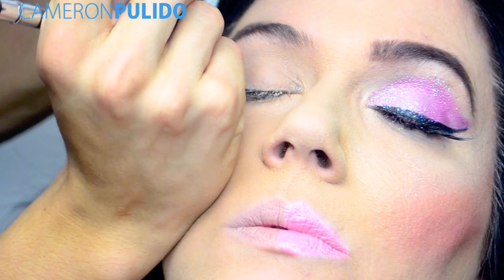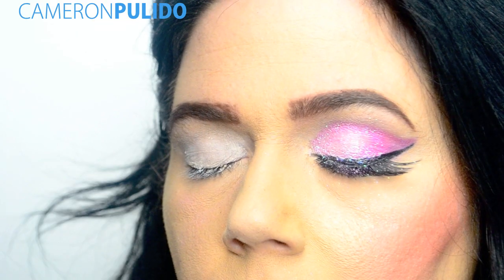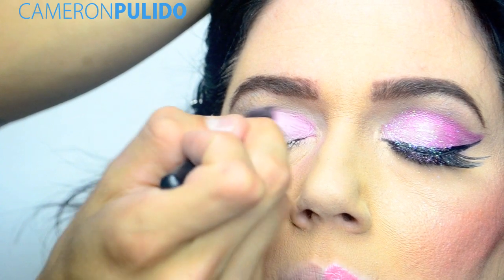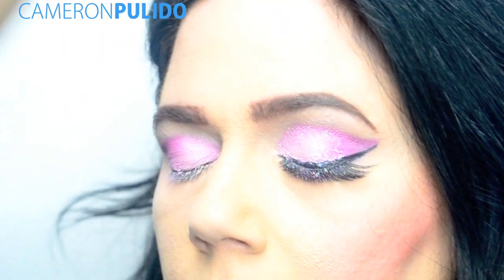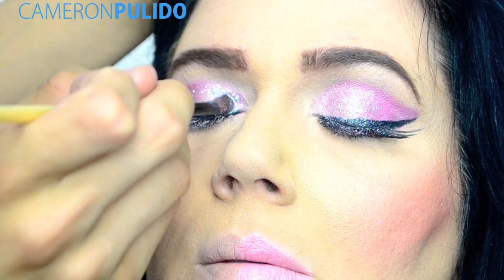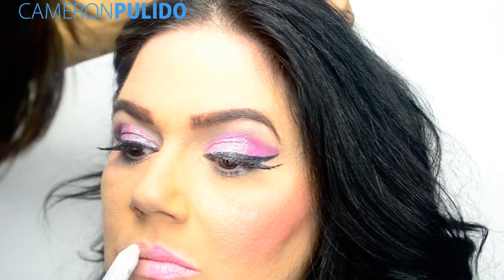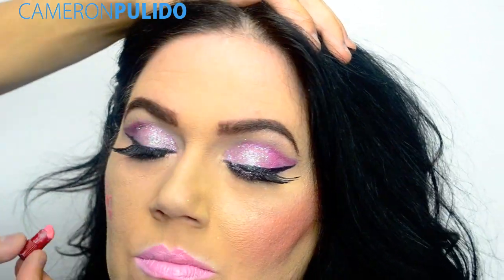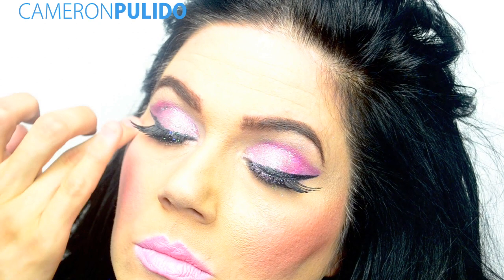Nicki Minaj, Cassie - The Boys Music Video Inspired Makeup Tutorial (Nicki's Makeup)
Nicki Minaj, Cassie - The Boys Music Video Makeup Tutorial (Nicki's Makeup)

Here is an Inspired Look of Nicki Minaj's Makeup in the THE BOYS Video featuring Cassie.